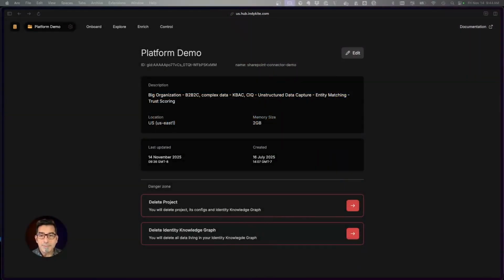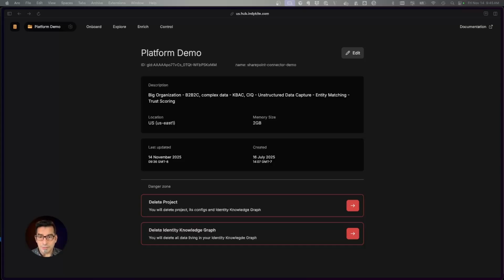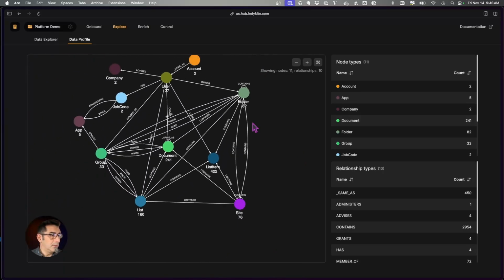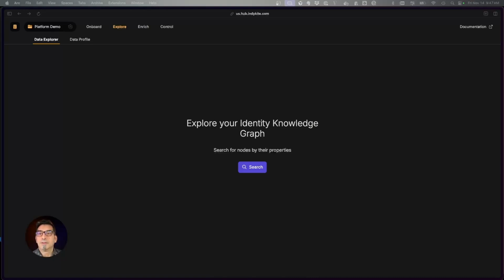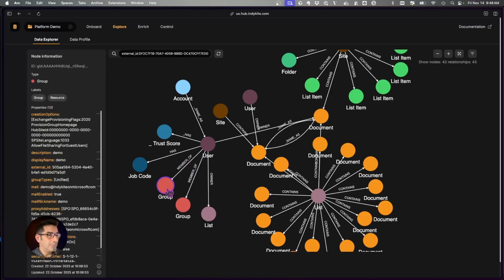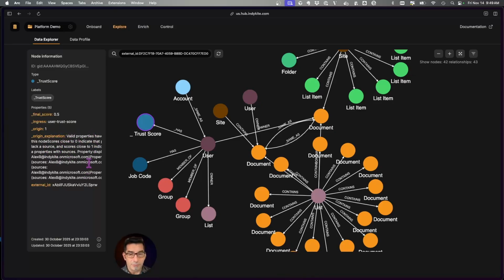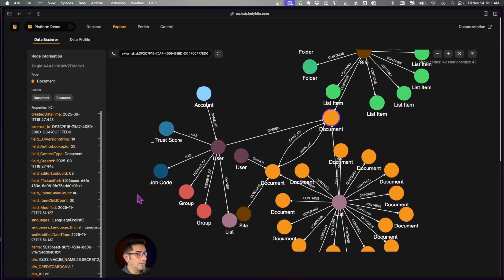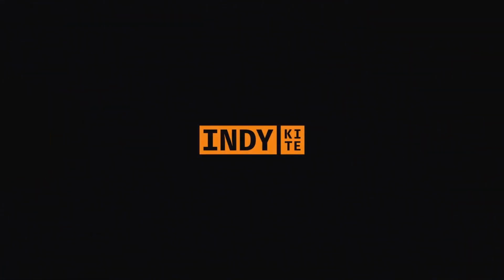How to visualise and understand your enterprise data in the IndyKite platform